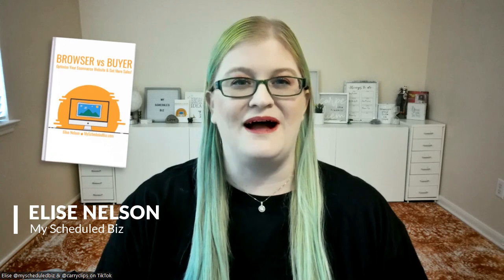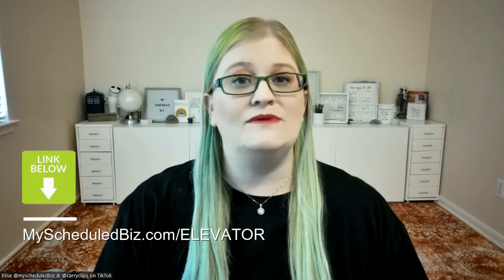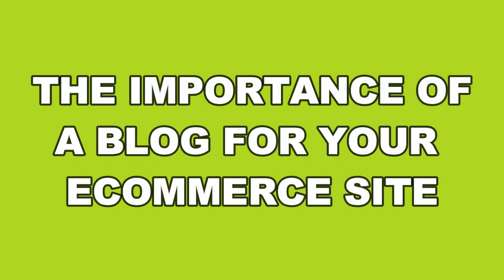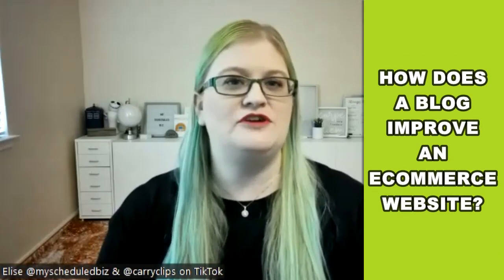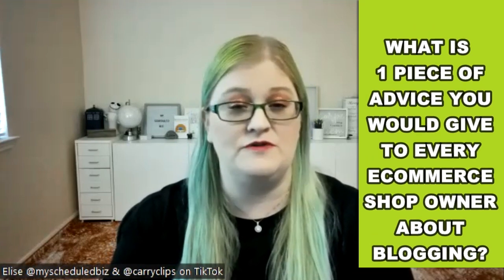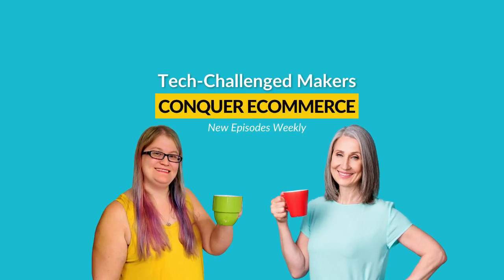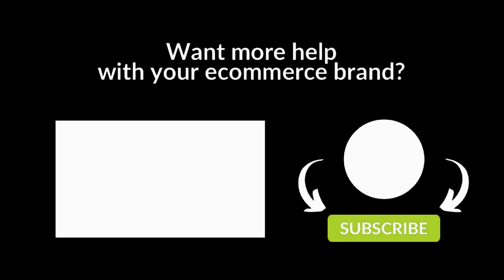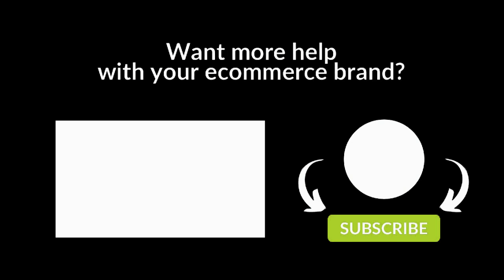The Importance of a Blog for Your Ecommerce Site | S1:E35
Adding a blog for your ecommerce site is helpful for both Search Engine Optimization & customer connection. Find out how blogs improve websites with professional copywriter, Jill Bruton.

⏳ TIMESTAMPS
00:00 Intro
00:30 Overview of video
01:02 Jill's experience with ecommerce
02:08 How does a blog improve an ecommerce website? Customer connection
03:08 Beneficial for SEO (search engine optimization)
05:16 How does technology play a role in blogging?
07:49 Importance of headings
08:37 What is 1 piece of advice you have about blogging?  Go for it.
09:36 Getting organic traffic with blogging
11:36 How to connect with Jill
12:23 Jill's offer to Bizers
13:27 Elise's Ecommerce Elevator
13:48 Outro